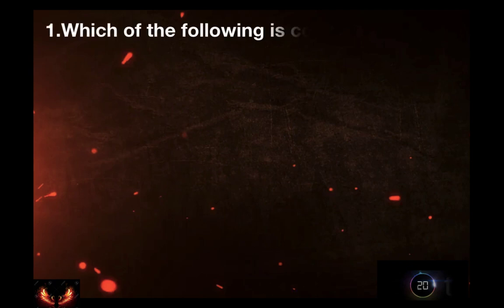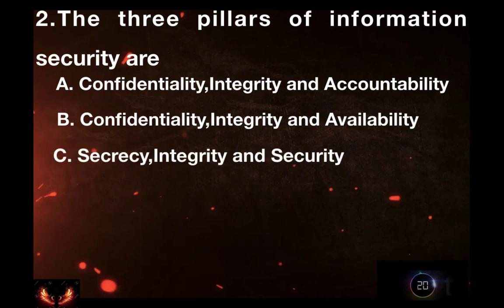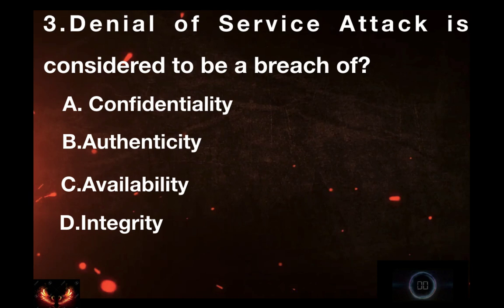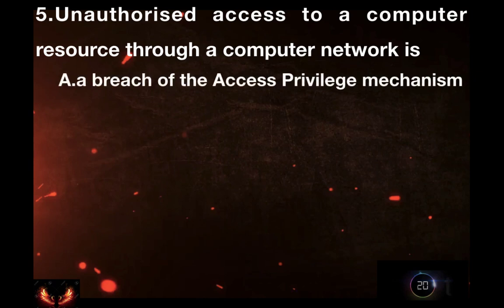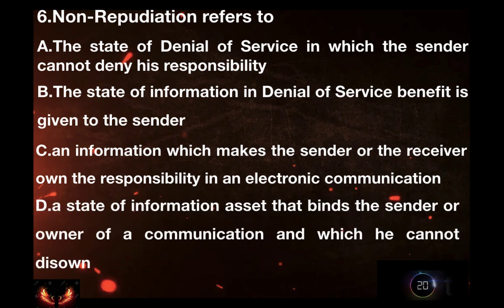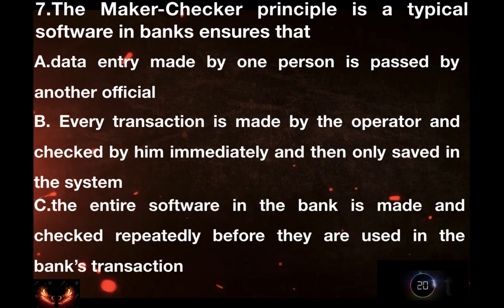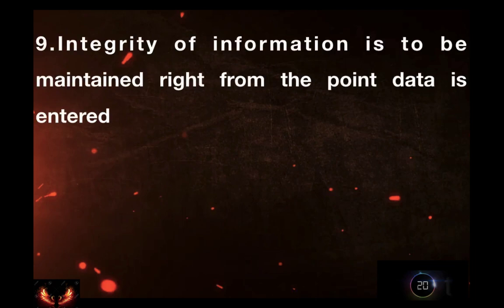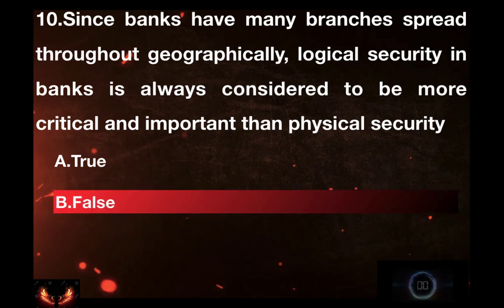IT SECURITY-CHAPTER1-IIBF-CERTIFICATE EXAM-INTERVIEW QUESTION-WINGS OF FIRE-POORNACHANDRAN